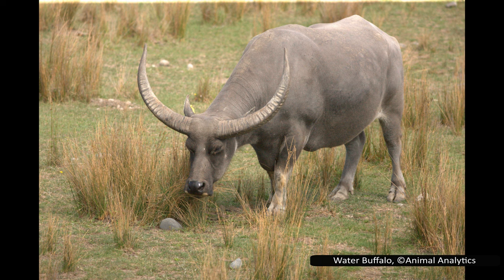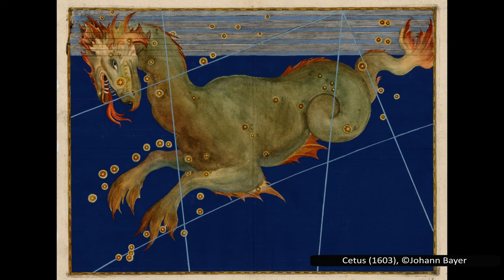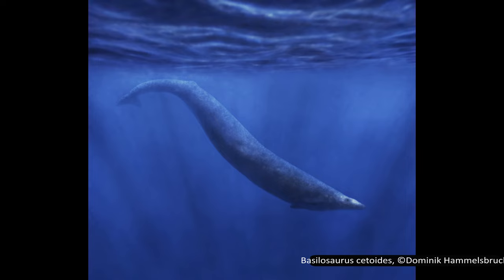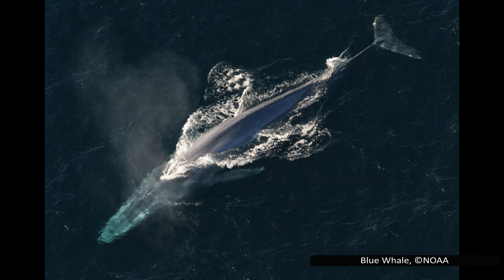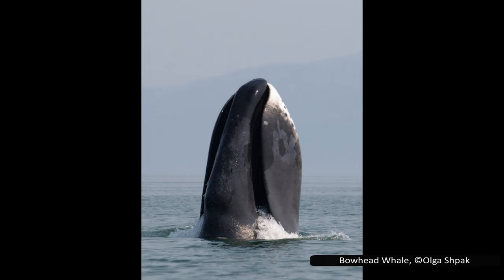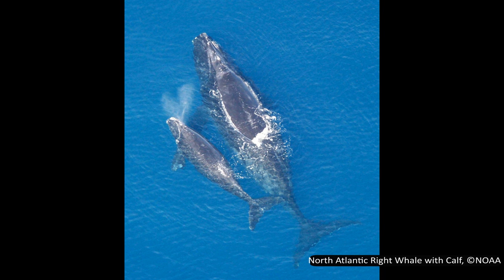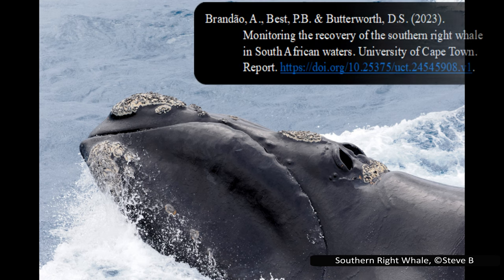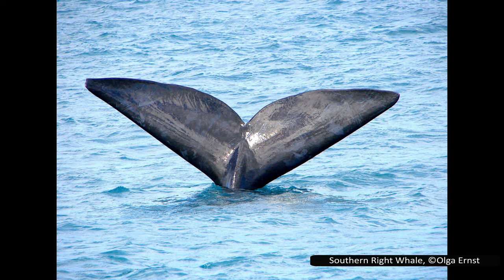The Baleen Whales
Whales in the group Mysticeti, more commonly known as the baleen whales are fascinating animals. They are giants of the ocean, and I take a look at their evolution, their unique feeeding strategy, and then zoom in on several species in this video.

All pictures attributed to Animal Analytics were taken by me personally. A full description of all others can be found in the following document, along with notable scientific papers I used when researching this topic.

Timecodes:
00:00 Intro
00:28 Artiodactyla: the Whales' Closest Relatives
03:02 Cetus: the Greek Monster
03:38 Whale Ancestors: Indohyus
04:33 Whale Ancestors: Pakicetus
04:55 Whale Ancestors: Ambulocetus
05:30 Whale Ancestors: Protocetidae
06:23 Whale Ancestors: Basilosauridae
07:25 Cetacea
08:13 Baleen
09:34 Whale Predators: the Orca
10:33 Balaenidae
11:45 Bowhead Whale, Balaena mysticetus
13:44 North Atlantic Right Whale, Eubalaena glacialis
15:28 North Pacific Right Whale, Eubalaena japonica
16:34 Southern Right Whale, Eubalaena australis
17:55 Pygmy Right Whale, Caperea marginata
19:42 Rorquals and Outro